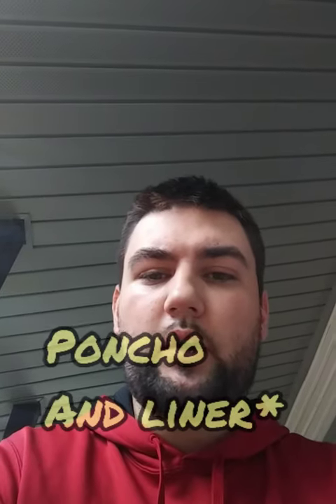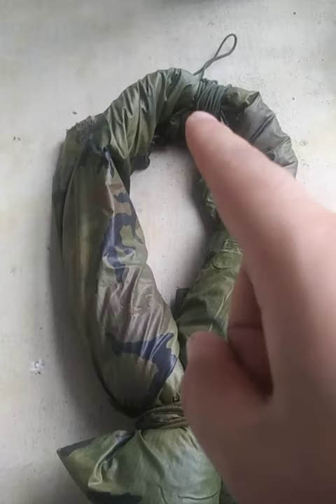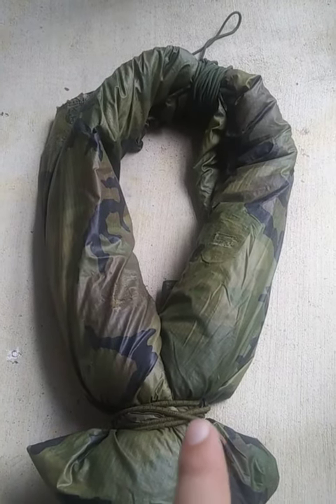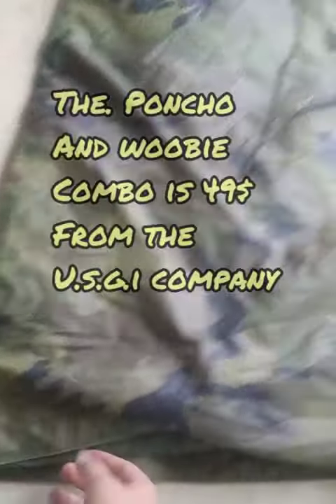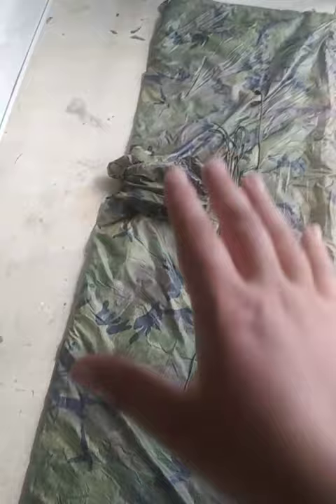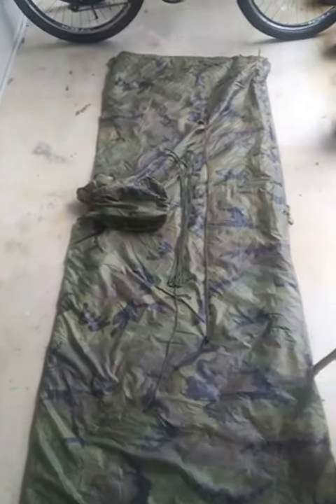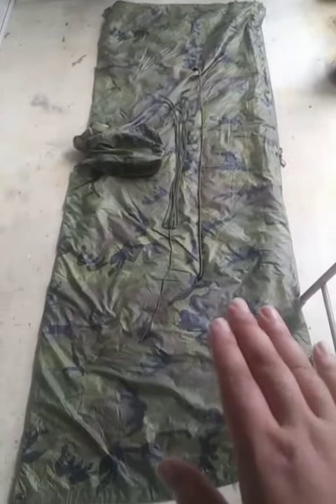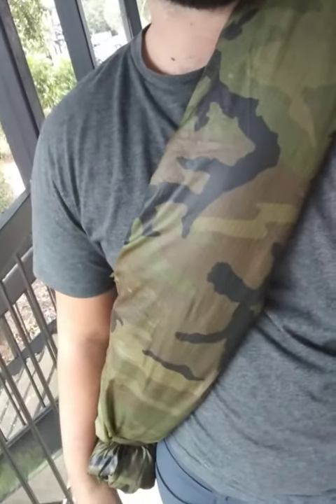modern bed roll idea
I take a proven tradition and bring it to a more lightweight and versatile level.
I have used this method10 times so far for the poncho and liner, and it has been amazing as a carry option.